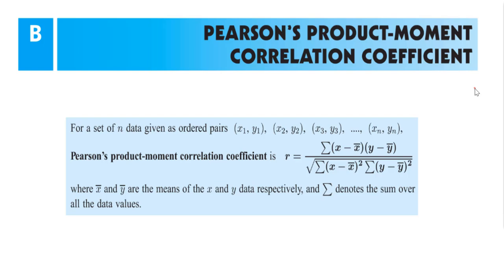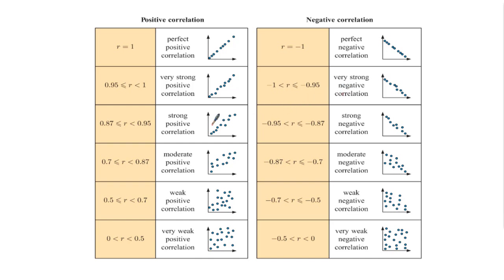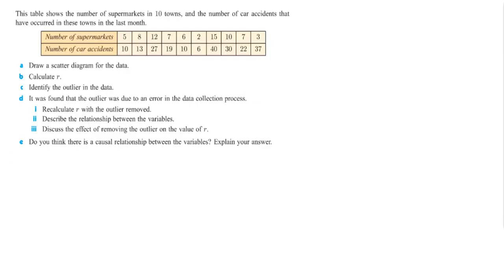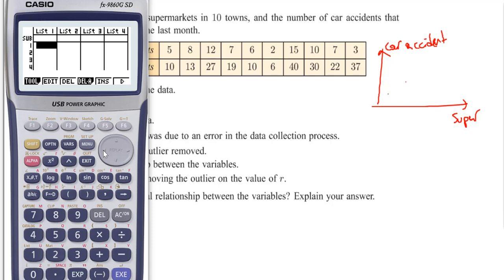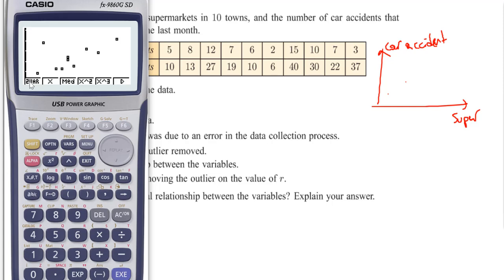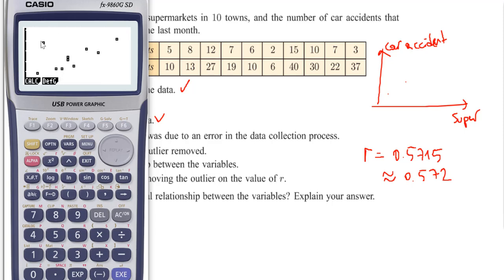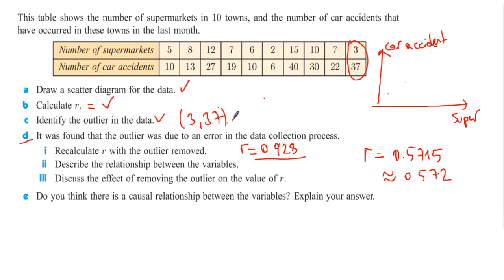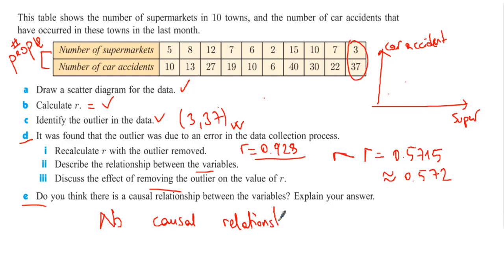Bivariate Statistics. Part B